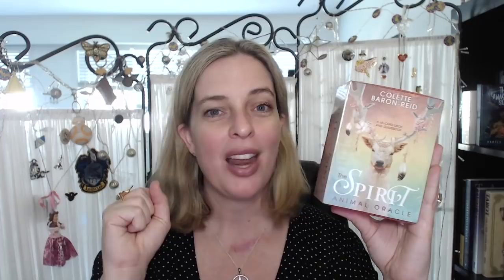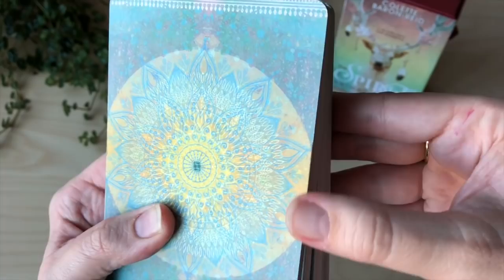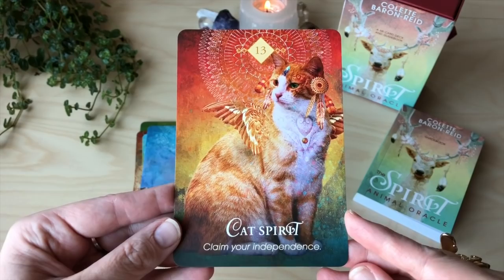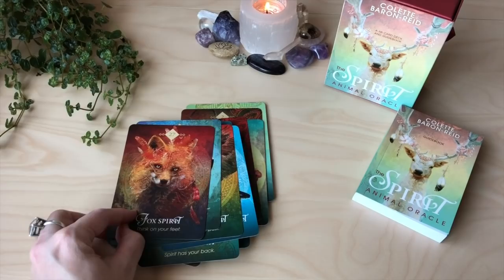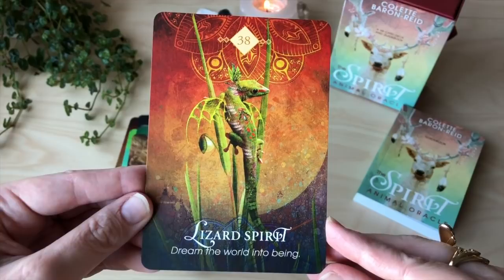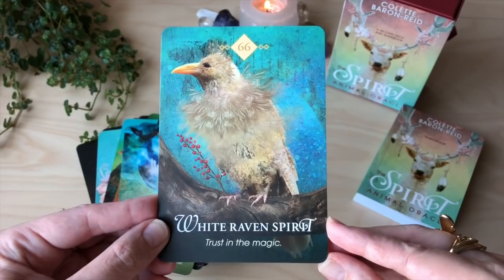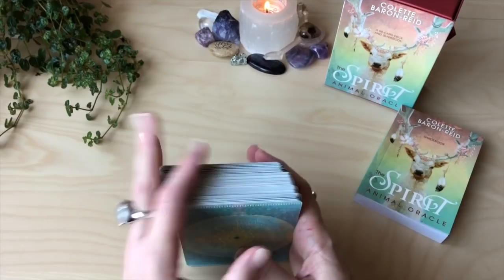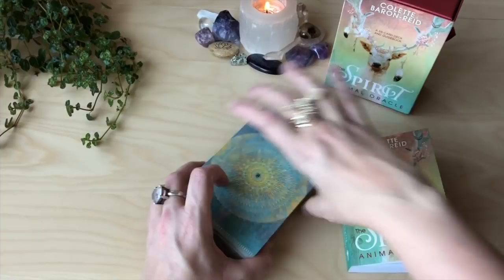The Spirit Animal Oracle Deck Unboxing and First Impressions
You can get your deck from where all books are sold.